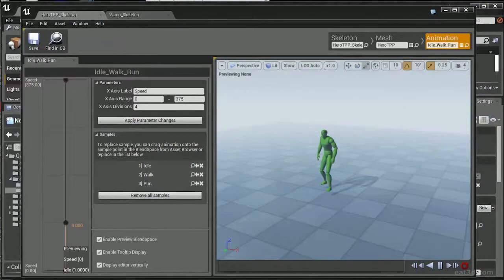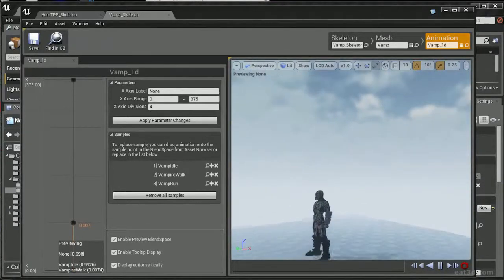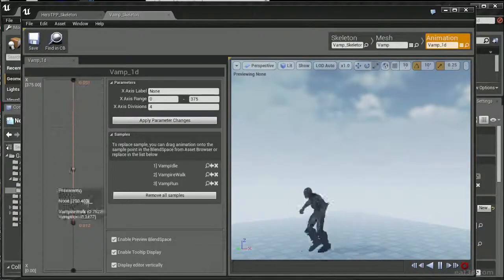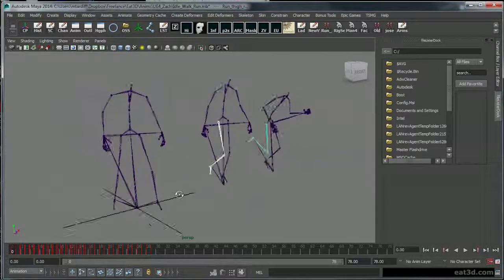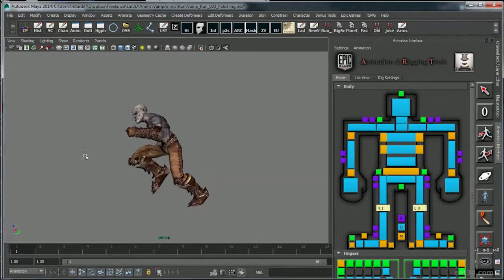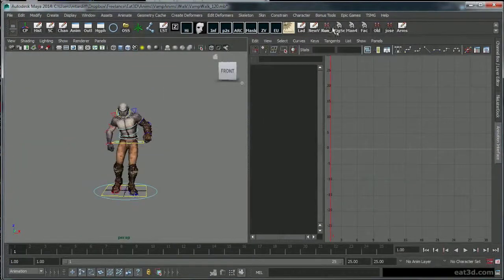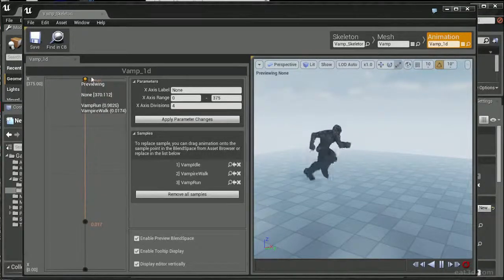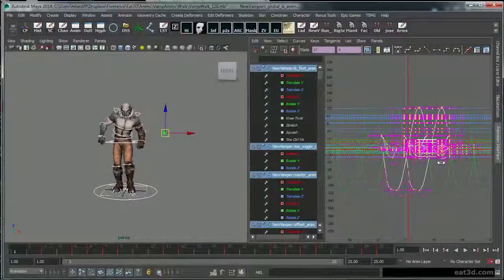Animation Blending In Maya & UE4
In this demonstration, Matthew Tardiff demonstrates how to successfully blend between idle and walk/run animations using Maya and Unreal Engine 4.
by eat3d